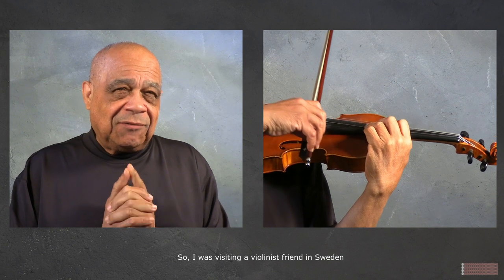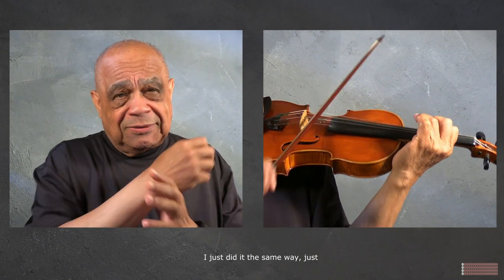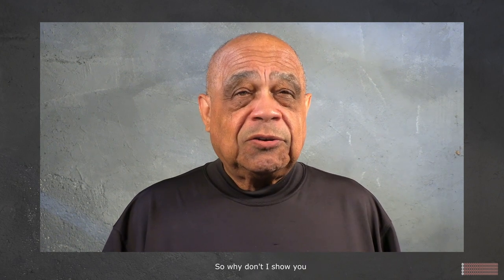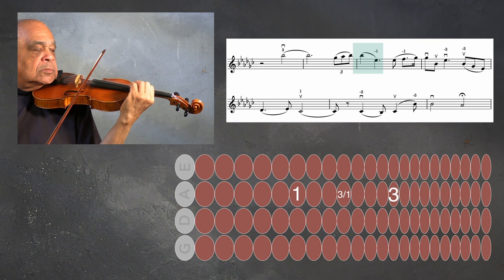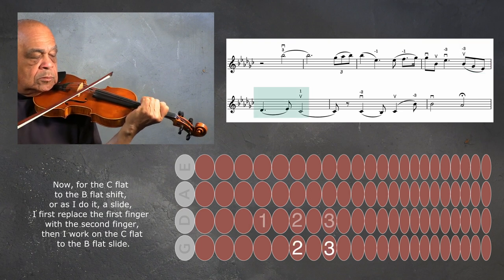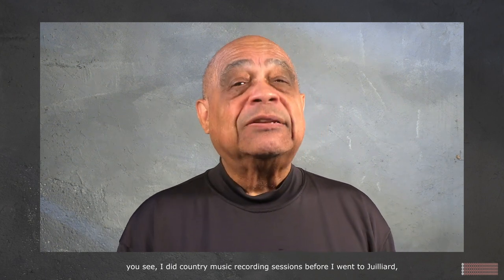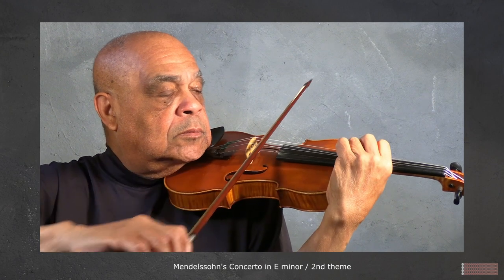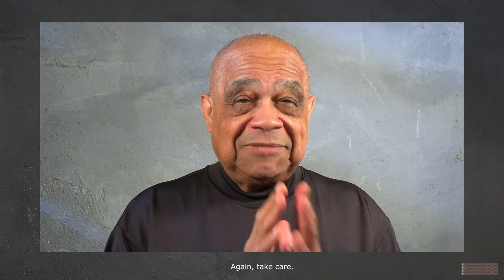"Changing places ... Keeping Patterns !" - My FingeringBoard Journey (9-12)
Prospective online lessons with Prof. Fitzpatrick

I would like to introduce you to LiaV, my process which allows you to submit a video of your playing and then receive feedback in a video that I call “Lesson in a Video” (LiaV).

Lessons in a Video are a way to take violin lessons which reduces barriers to learning by offering multiple ways to engage !

- The first step is contacting me and sharing information on your journey as a violinist and the piece you would like to submit.
- After watching your submitted video, I will decide if LiaV is a good fit for you and if so I will then create a video, using your video as a base, which explores various possibilities towards achieving your goals.

Submitting videos :
- Should net exceed 11 minutes in length
- Should show both hands, the instrument and the entire bow on the screen
- Should have the best audio possible and be a resolution of 1080p (minimum 720p)

You will receive access to your Lesson in a Video between approx. 7 days after your submitted video upload.

The Benefits
- These videos take the student beyond recall-and-relate activities.
- Students who need more processing time can pause and rewind the video.
- Students who benefit from repetition can watch it as many times as they want.
- Students can review and take notes as they wish at their own pace.

There is not a fixed fee for LiaV but I ask that you consider making a donation to my not for profit organization, "MSYAP”.  The suggested donation amount is $150 per video but as my goal is to make LiaV affordable to everyone, any amount will be appreciated.